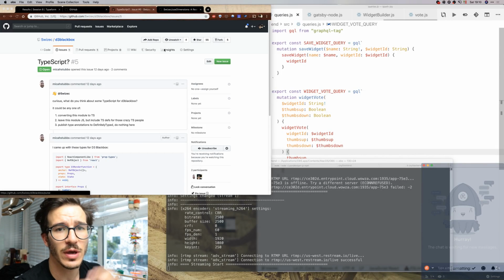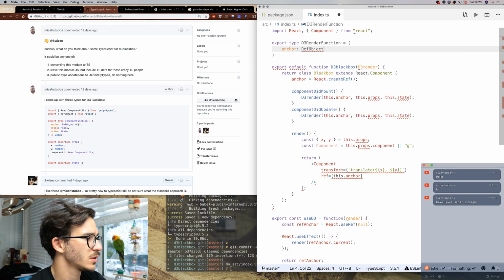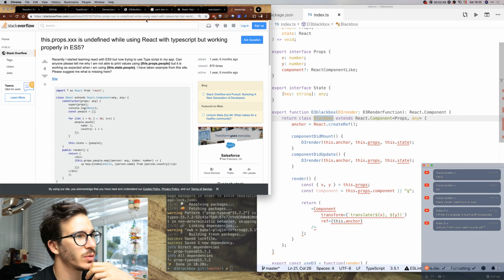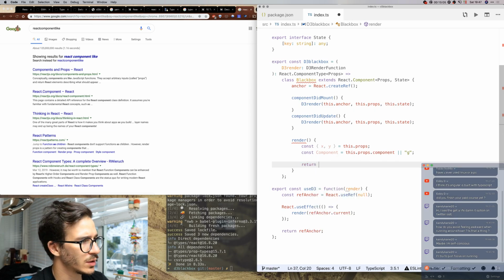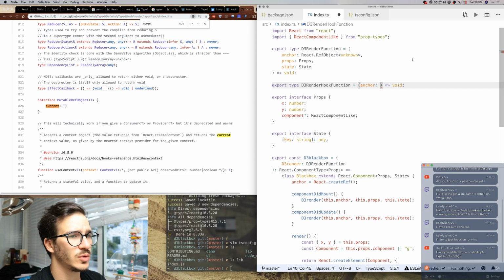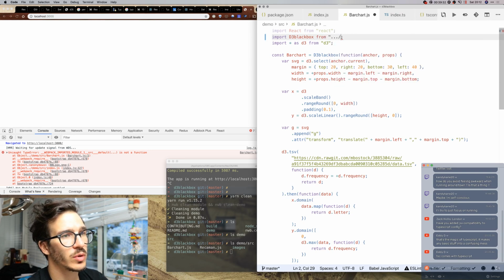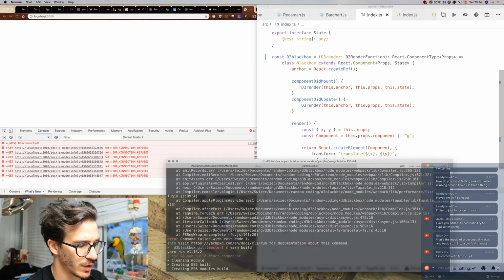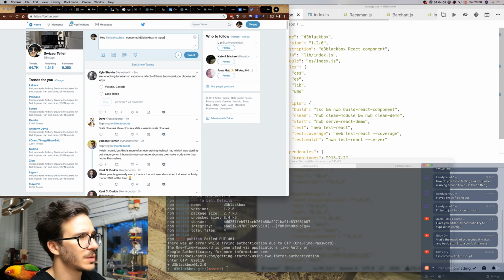Let's add TypeScript support to d3blackbox and useDimensions